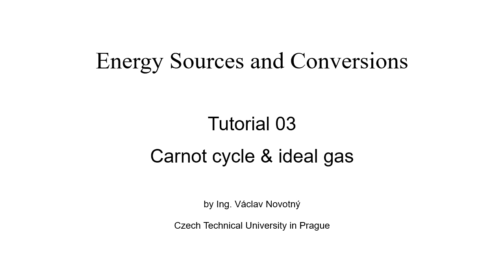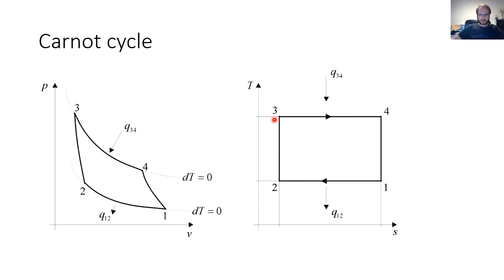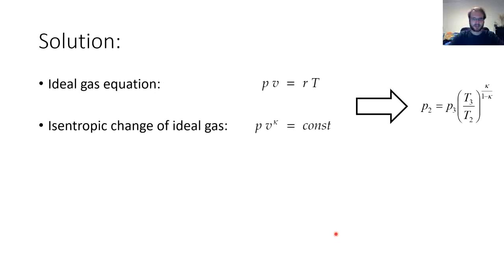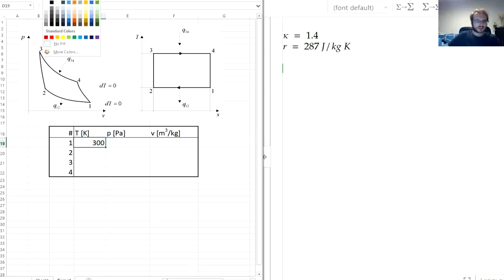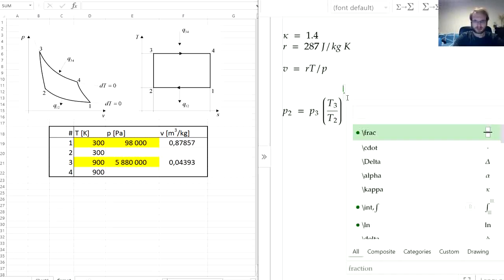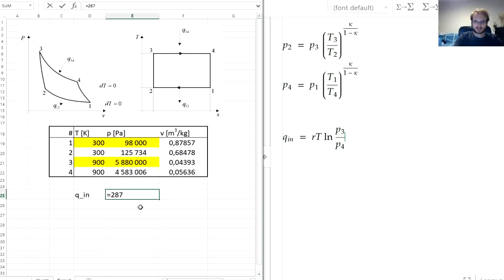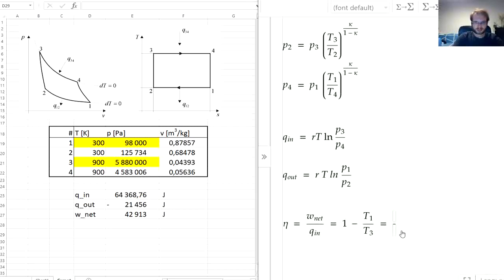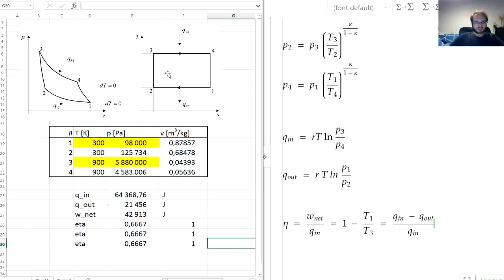Energy Sources and Conversions - tutorial 03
Carnot cycle